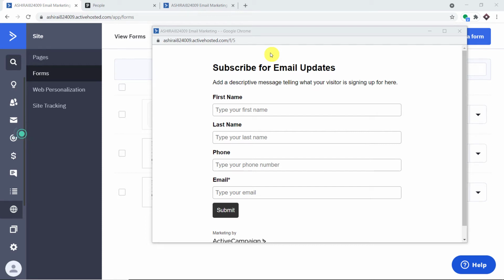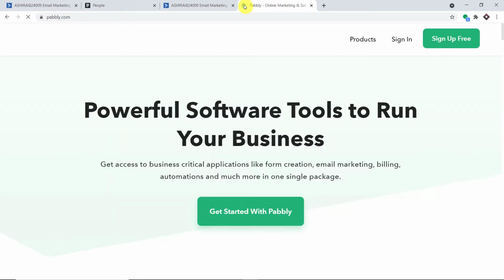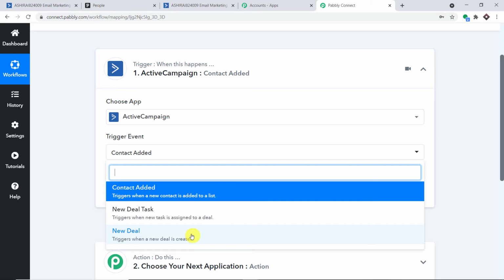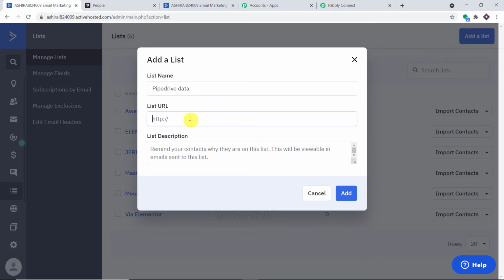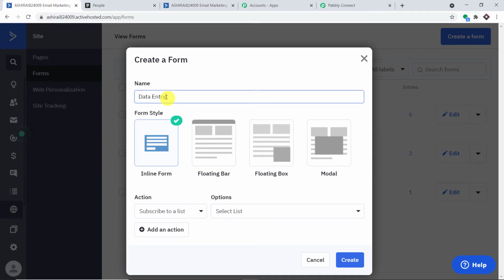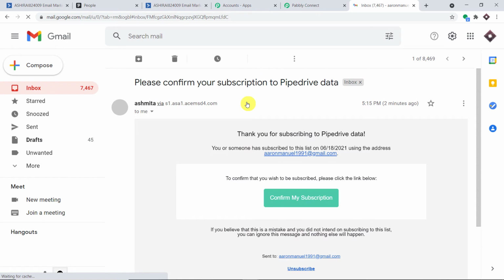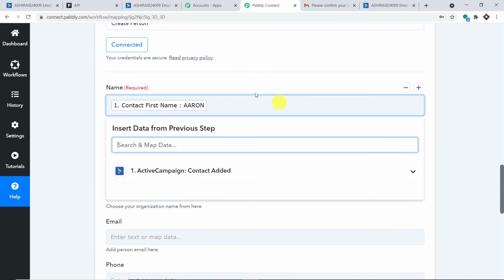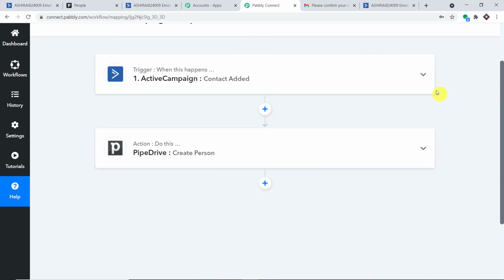Add New ActiveCampaign Contacts to Pipedrive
✅ In this video, we will learn ActiveCampaign and Pipedrive integration, where you can easily add new ActiveCampaign contacts to Pipedrive with the help of Pabbly Connect.